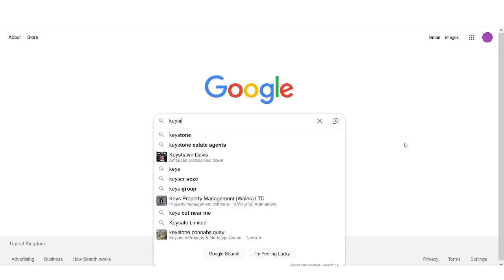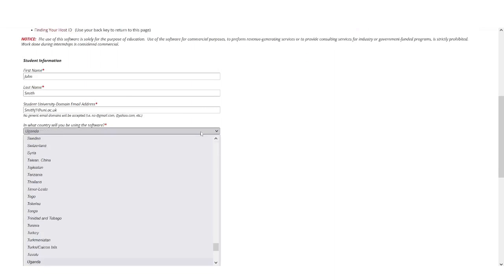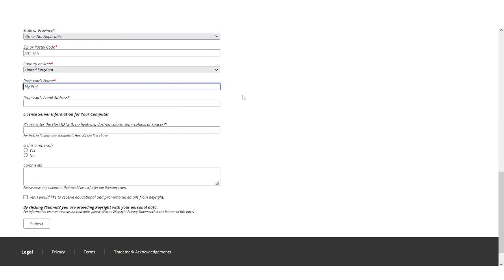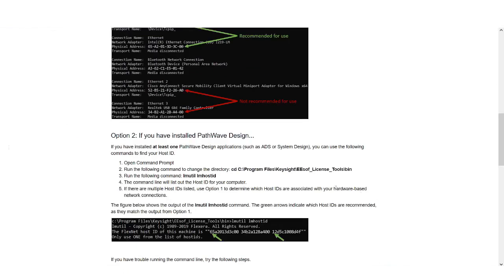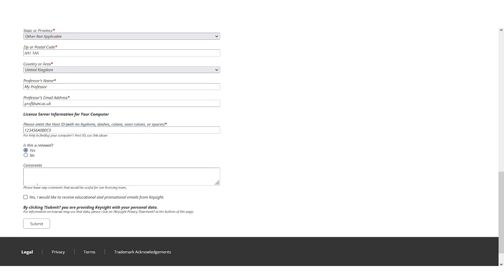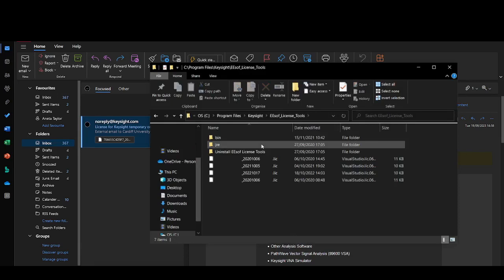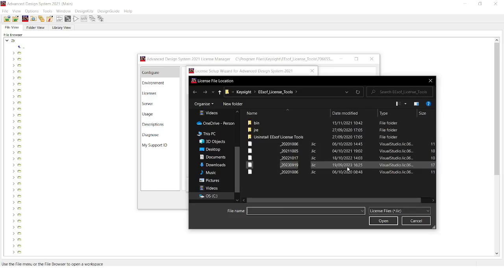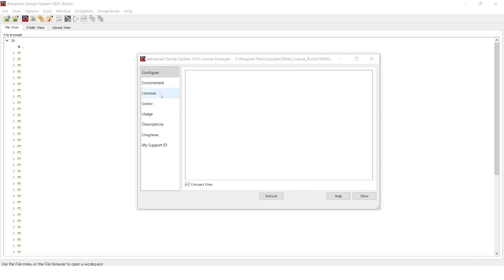Keysight ADS License Tutorial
In this video I show you how to request and install a license for the circuit simulation software Advanced Design Systems by Keysight formally Aglient.